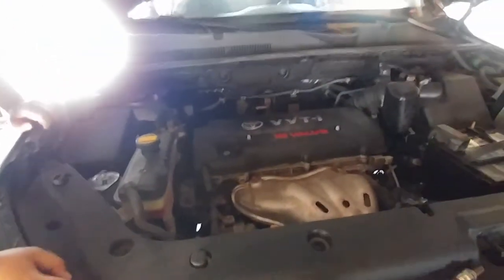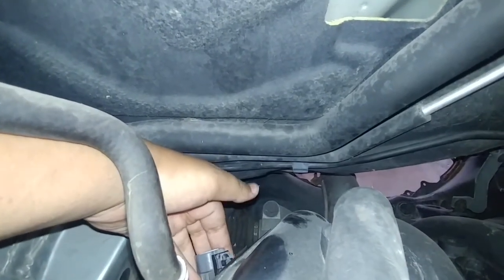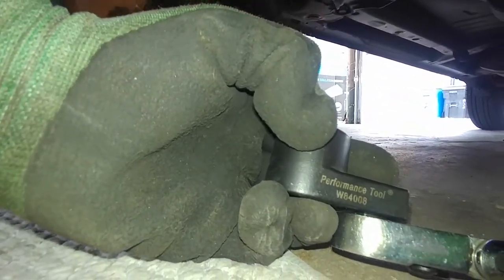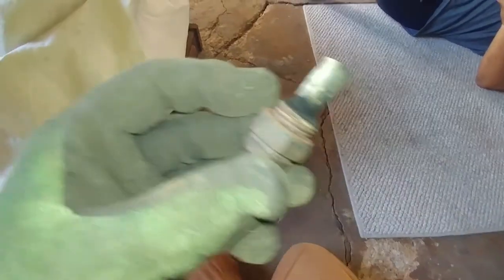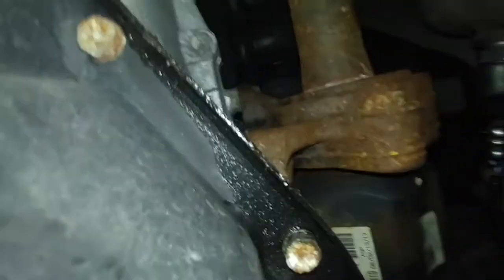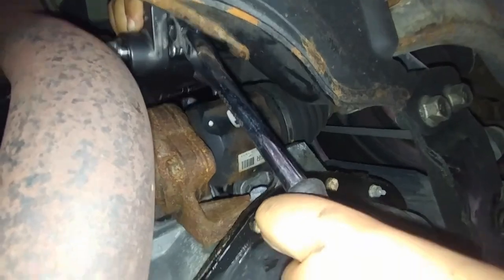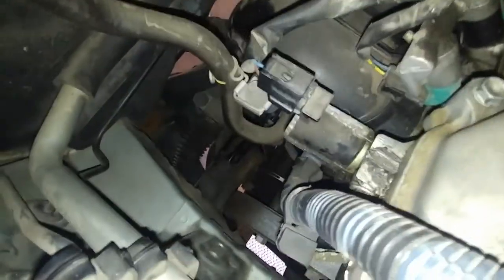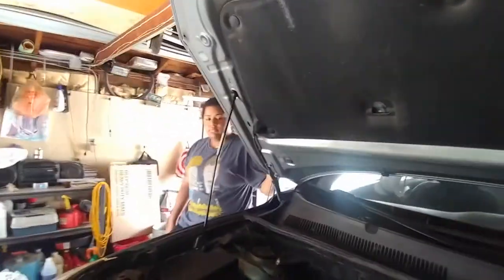2008 Toyota rav 4 exhaust oxygen sensor change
In this video we will be showing you how to change a oxygen sensor and what to look out for in the process. as well as the tools you will need .my niece was involved in this video enjoy .